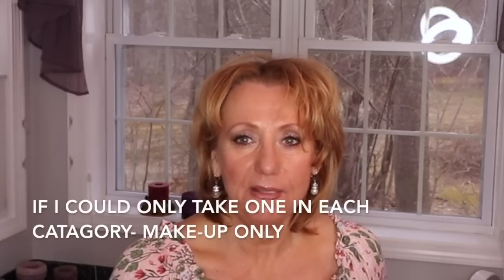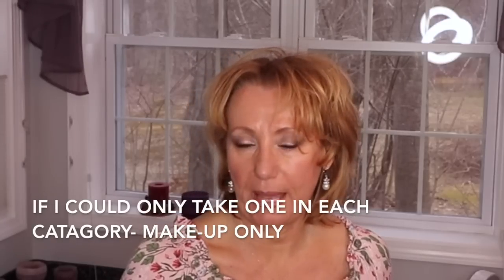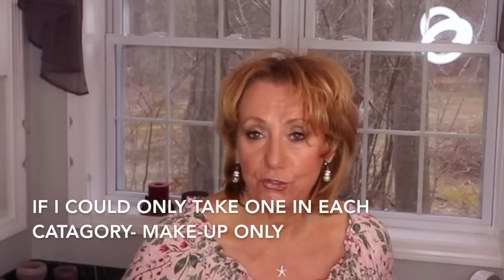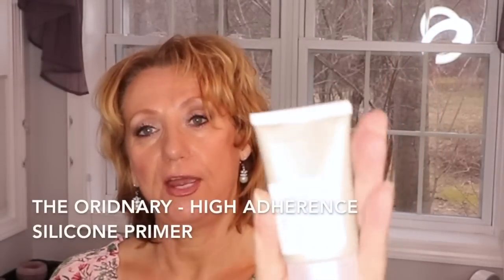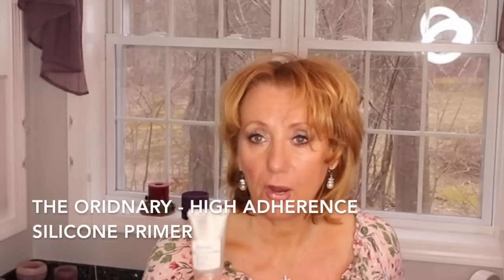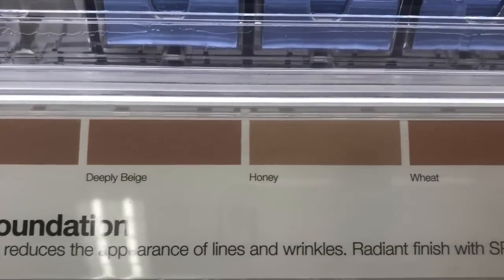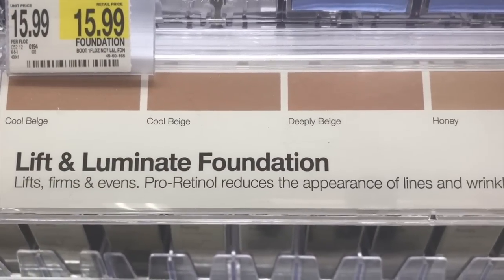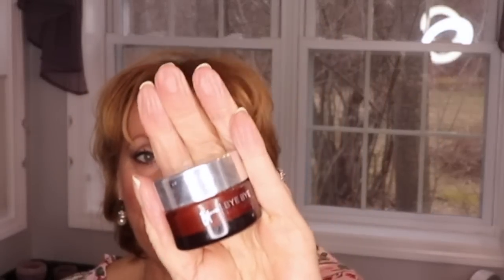If I could only pick one | One from Each Category | Mature Beauty | Sixty Plus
This is one way to find out what I really really like the best. picking only one make-up item in each category was very hard as I have 2 or 3 favorite items in most category.
If I could only pick one Tag | One from Each Category A make-up tag that I saw on Lisa Stevens channel

What's in your Sephora Bag?  Find out what is in mine at the end of this video.
On my face and my one item in each category:

Primer- The Ordinary High Adherence Silicone Primer
Sunblock- The Australian Gold Botanical SPF 50 Tinted Face Mineral Lotion
Foundation - Boots No7 Lift & Luminate in the color wheat
Blush- Avon Plum
Contour and Highlight- NYX Wonder stick in Universal
Powder It Cosmetics Bye Bye Pores
Mascara- Essence Lash Princess/Purple
Eye Liner - Urban Decay 24/7 black Glide-On Eye Pencil
Eye Brows- It's Cosmetics Brow Power
Lips-  Maybelline # 365 Sugared Honey, Avon Perfect Plum lip liner and Buxom- White Russian  (oops that is 3 items or can I say lipstick is 1, lip gloss is 2 and liner 3 separate category's)
My eye shadow- AfterGlow Cosmetics I received this product complimentary from Afterglow Cosmetics .  Afterglow Cosmetics gifted me.